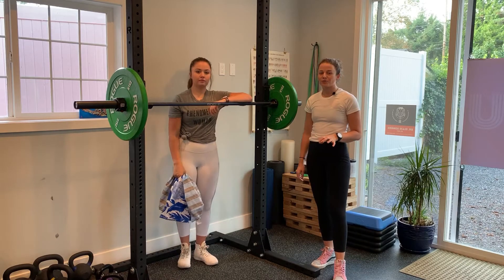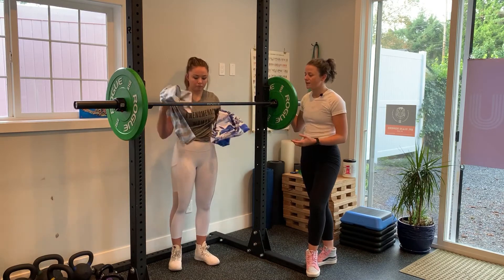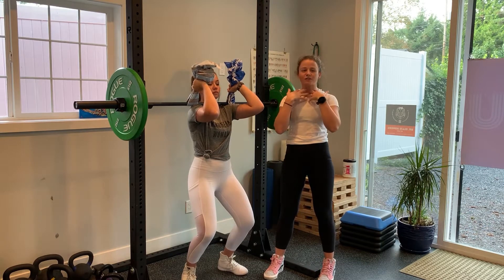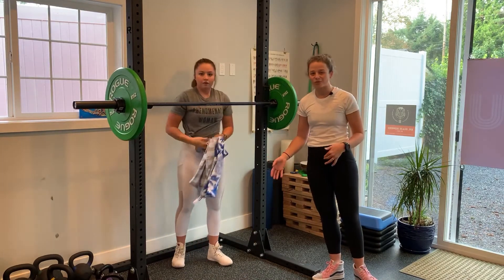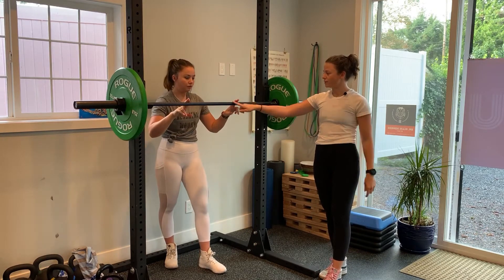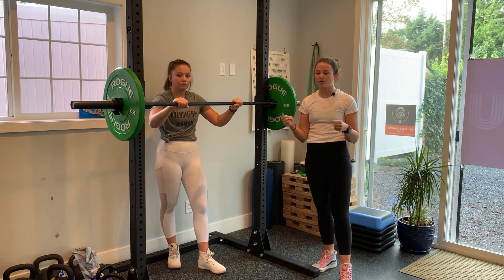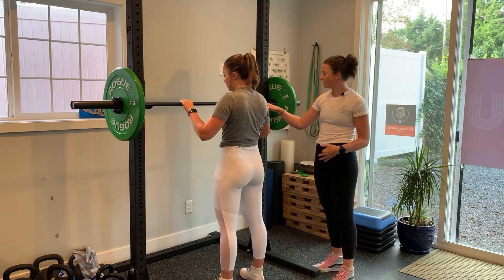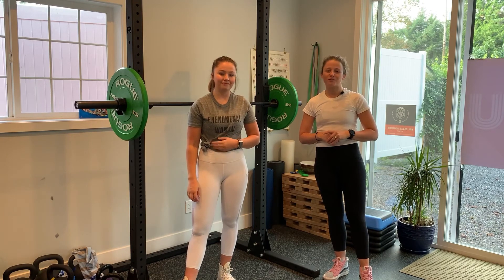Barbell Front Squat Instructions